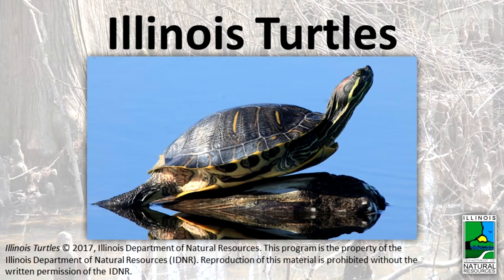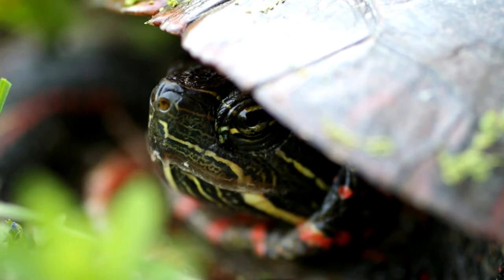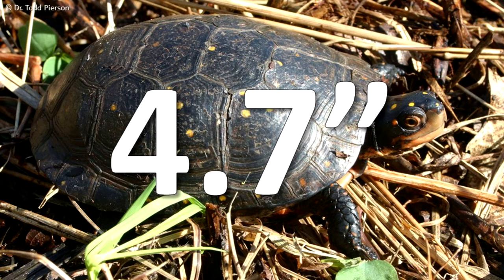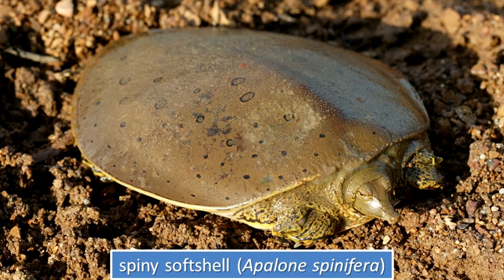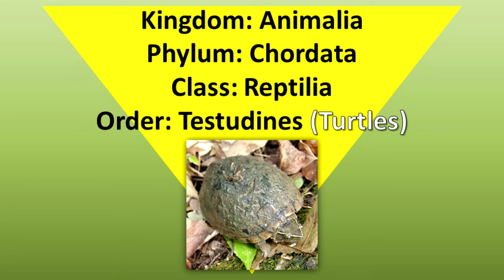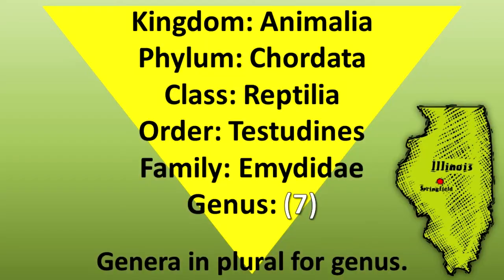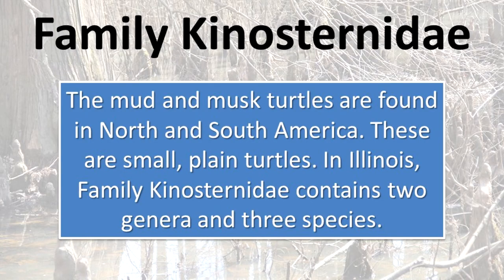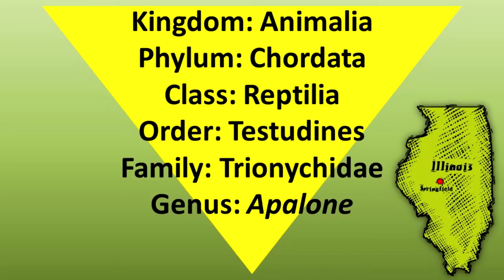Illinois Turtles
This is an update the the March 2017 podcast.